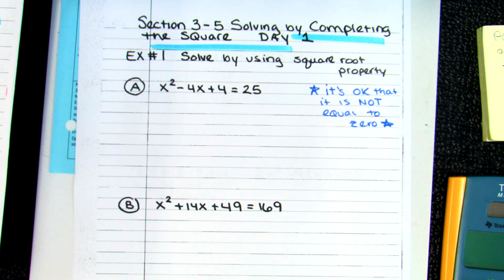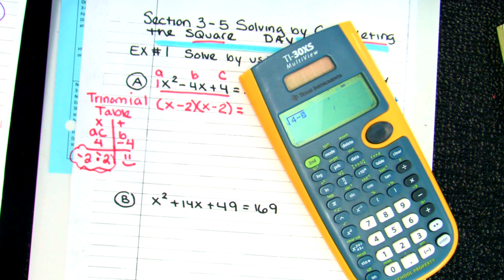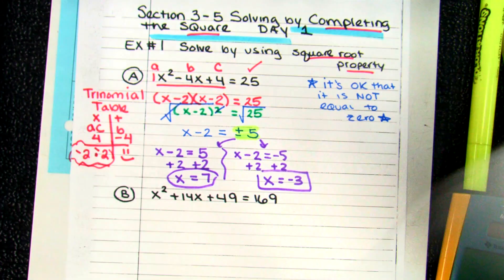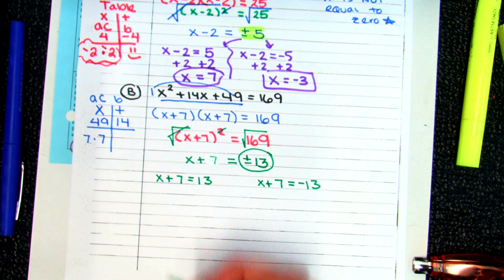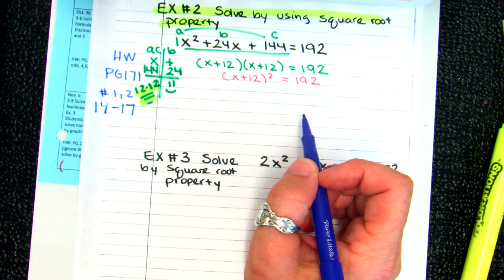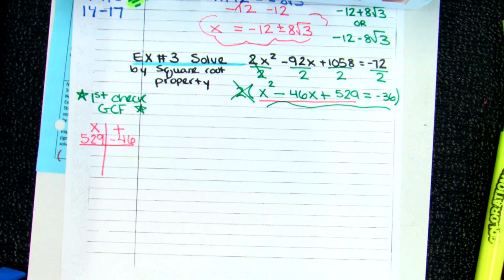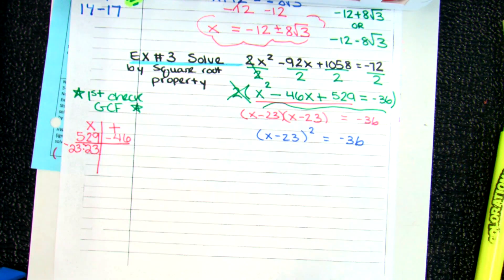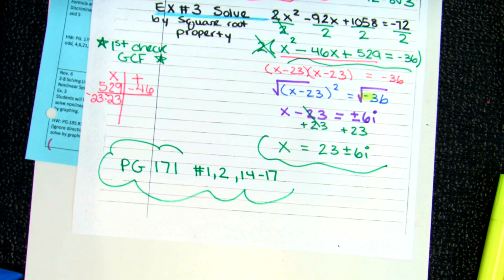SHACKTON 2023/24 Section 3 5 day 1